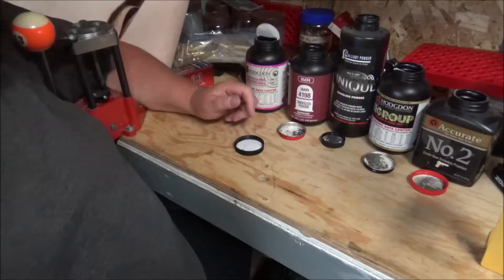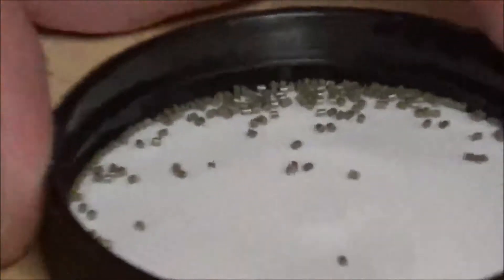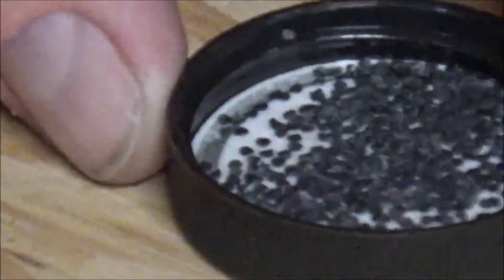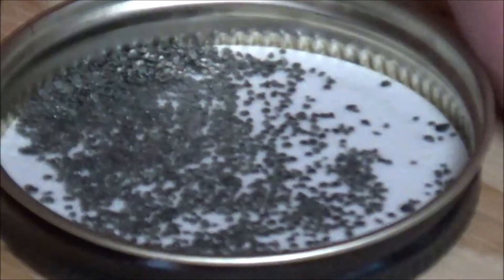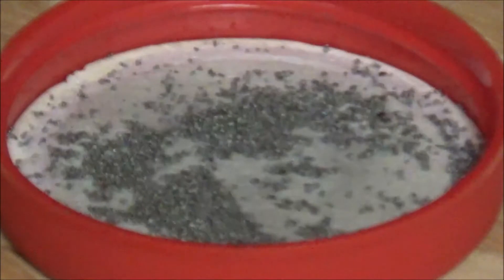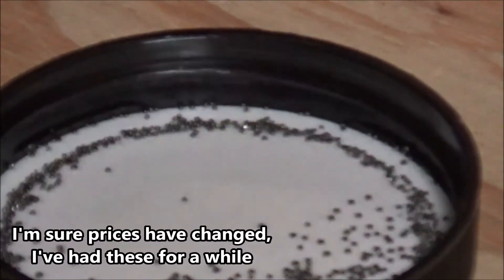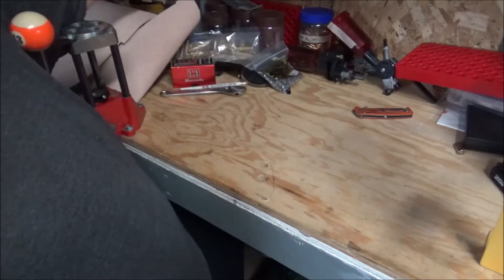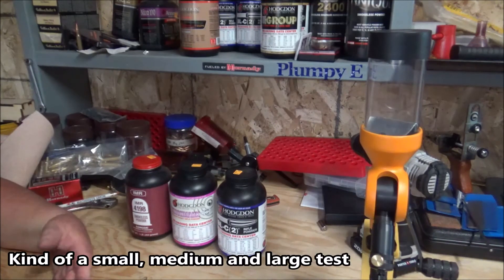A little about some of the powders I use (re-titled)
Droppin' a little (very little) knowledge about some of the powders I use for reloading.
(I thought this was a different video when I uploaded it, fixed the title that one is next.)